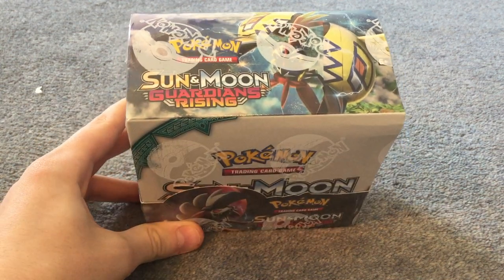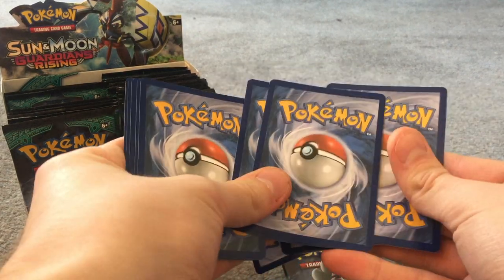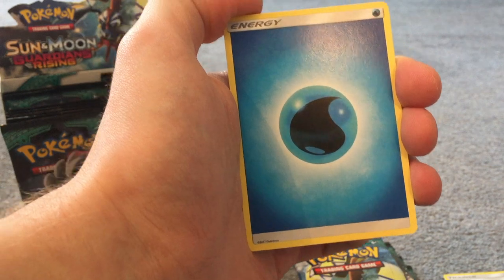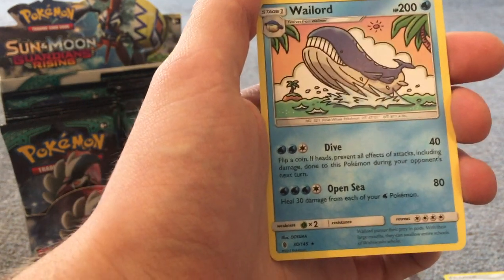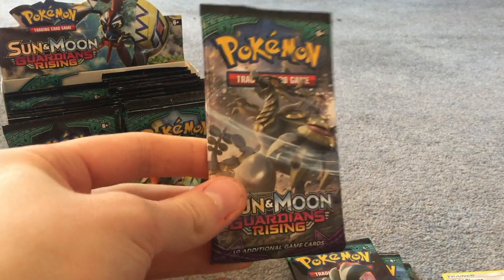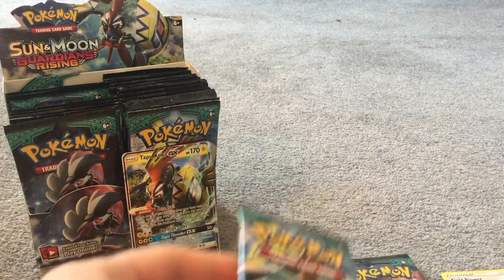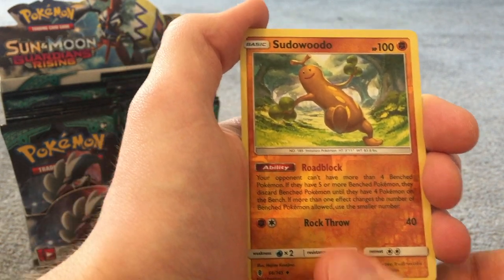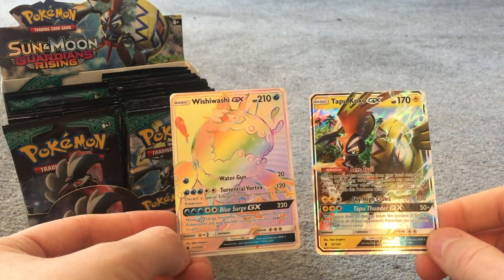Guardians Rising Booster Box pt.1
How do Mime Artists!

Are you ready for Guardians Rising? I'm not and I've already opened it, I'm just writing a description, I know what I pull. Enjoy and let me know what you've managed to pull.

MMT